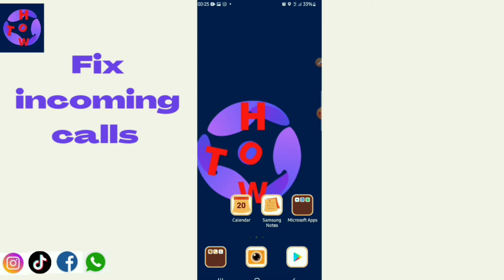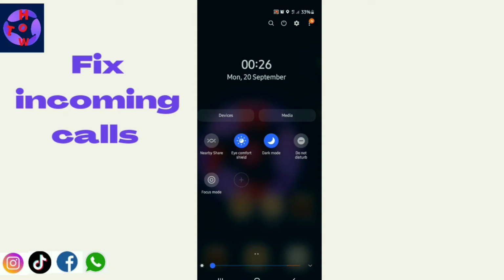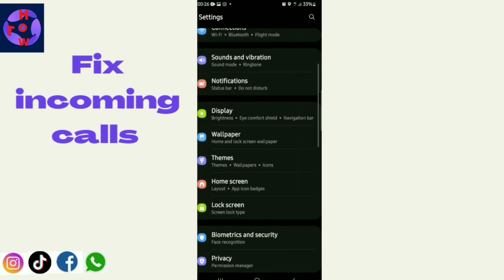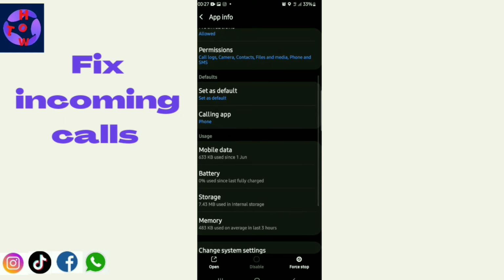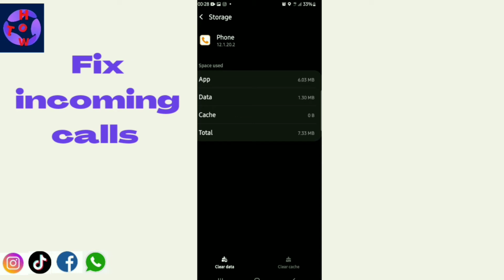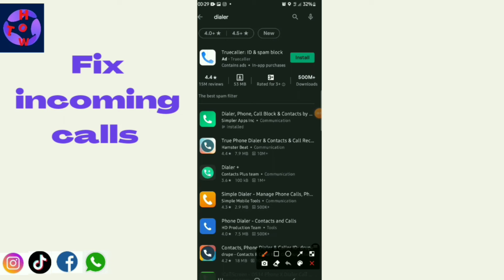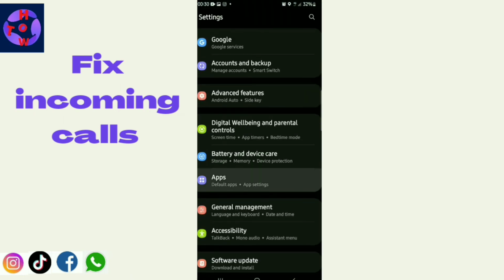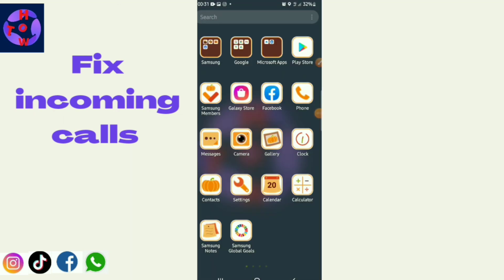How to fix incoming calls not displaying/incoming call issue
Tutorial video accompanied by audio explanations.Follow this video and understand how to fix incoming call not displaying,fix incoming call issues.

Gucema tech